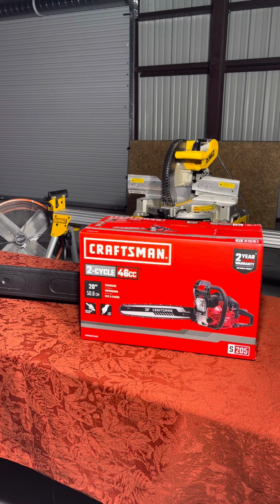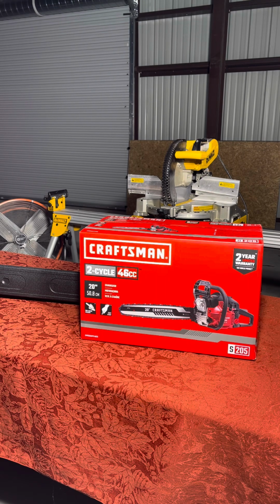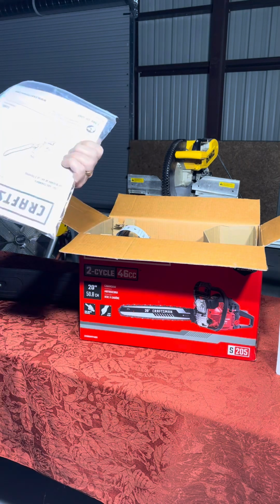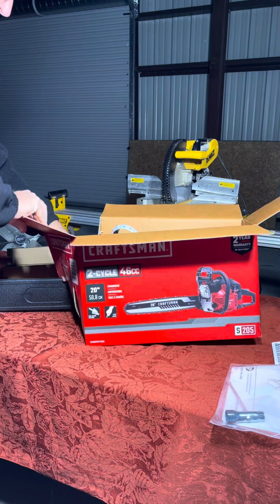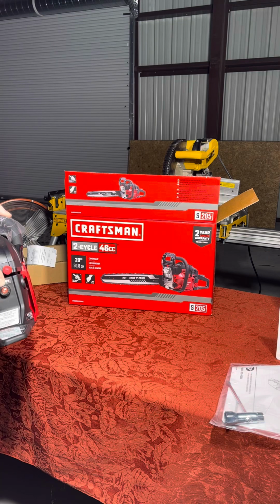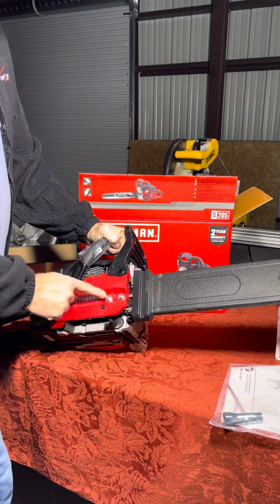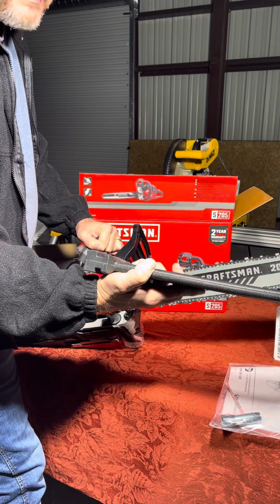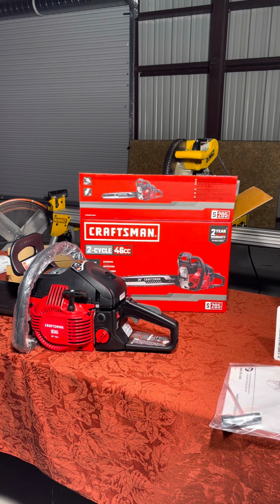Craftsman 20” 46cc 2cycle chainsaw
Unboxing of a Craftsman 20” chainsaw.